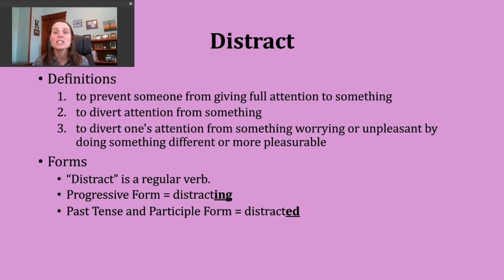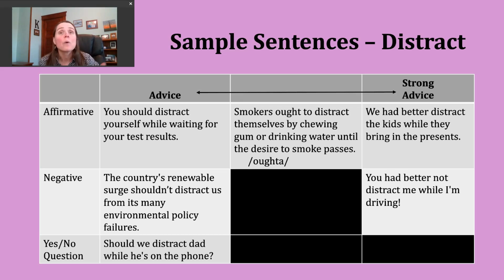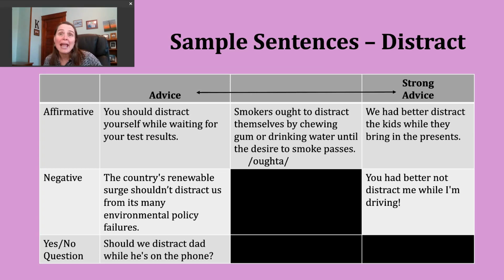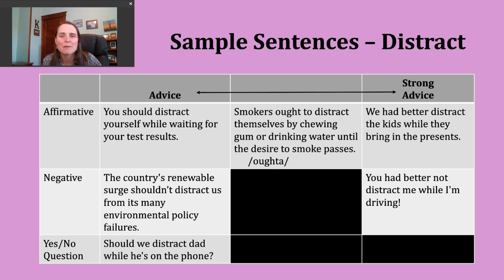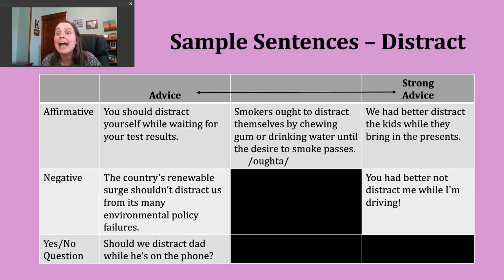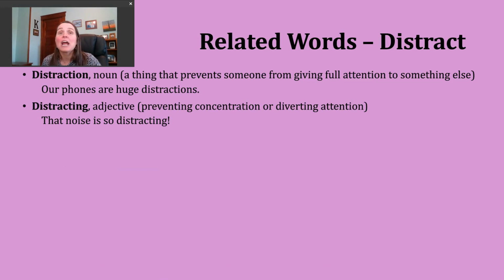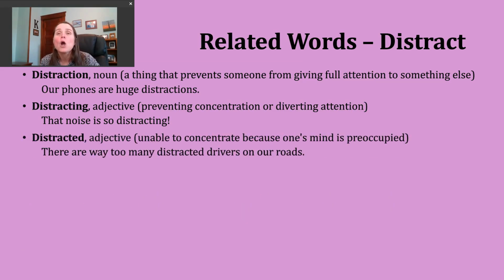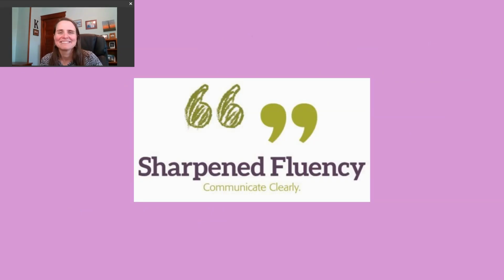Verb of the Day - Distract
This video discusses (1) some of the meanings for the word DISTRACT; (2) how to give and ask for advice (should, ought to, had better);; and (3) related words.